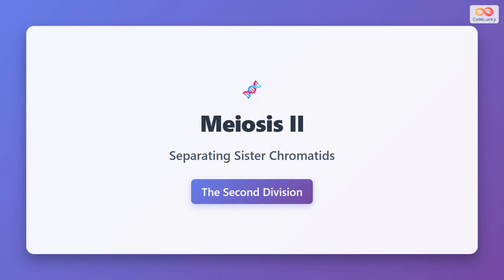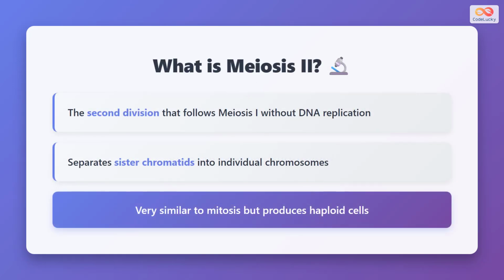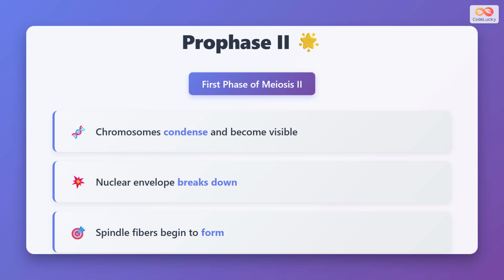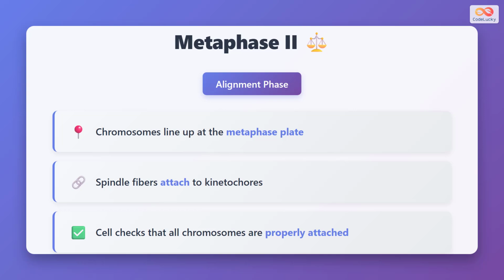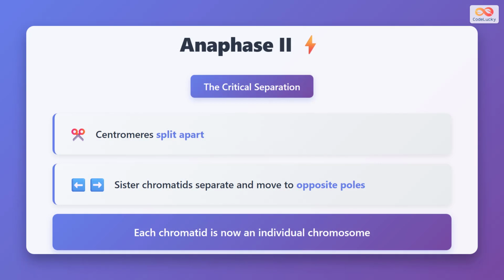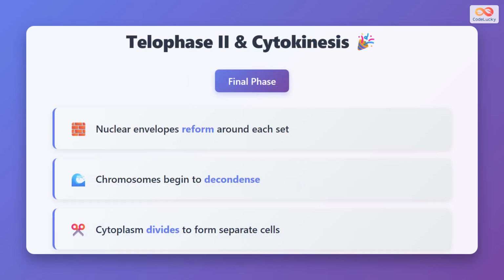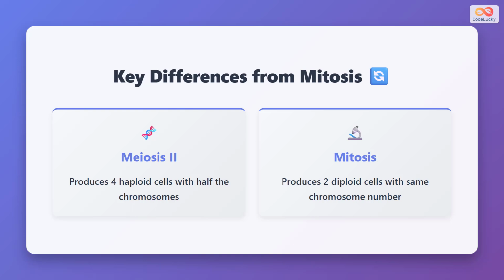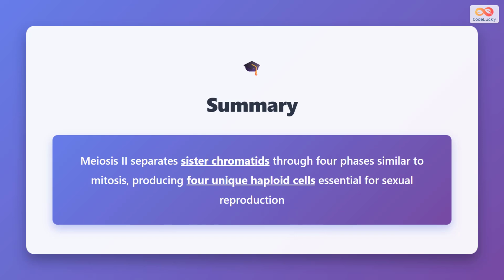Meiosis II Explained: Separating Sister Chromatids | Cell Division Series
🧬 Learn about Meiosis II - the second division in meiosis that separates sister chromatids!

In this video, we break down Meiosis II into easy-to-understand steps for beginners. Discover how this process creates four unique haploid cells essential for sexual reproduction. 🔬

📚 What You'll Learn:
✅ What is Meiosis II and how it differs from Meiosis I
✅ The four phases: Prophase II, Metaphase II, Anaphase II, and Telophase II
✅ How sister chromatids separate during Anaphase II
✅ The final result: 4 genetically unique haploid cells
✅ Key differences between Meiosis II and Mitosis

Perfect for biology students, teachers, and anyone interested in understanding cell division! This video uses simple explanations and visual slides to make complex concepts easy to grasp. 🎓

Whether you're studying for an exam or just curious about how cells divide, this comprehensive guide will help you master Meiosis II! 💡

Chapters:
00:00 - Meiosis II
00:21 - What is Meiosis II?
00:47 - Starting Point of Meiosis II
01:13 - Prophase II
01:38 - Metaphase II
02:04 - Anaphase II
02:32 - Telophase II and Cytokinesis
02:56 - Final Result of Meiosis II
03:23 - Key Differences from Mitosis
03:48 - Summary
04:15 - Outro